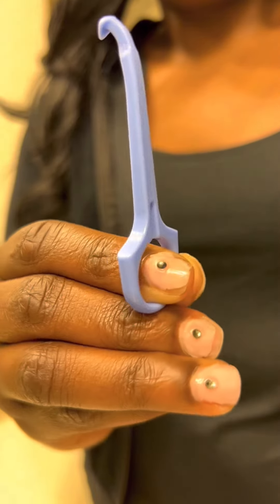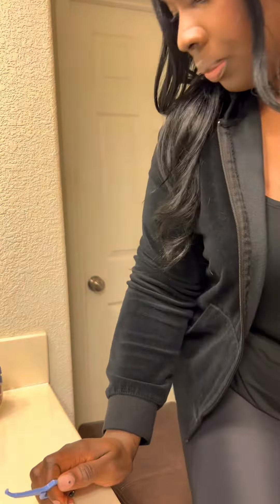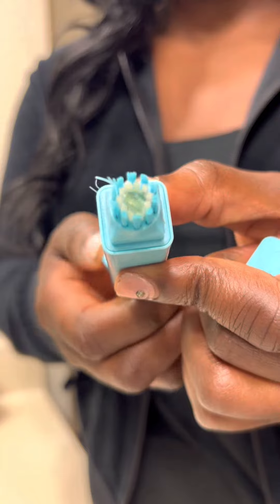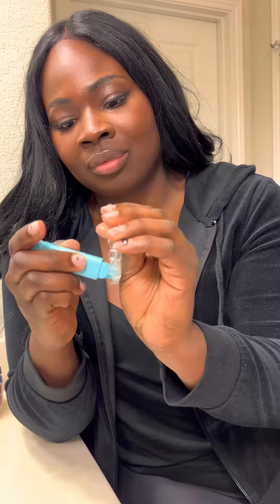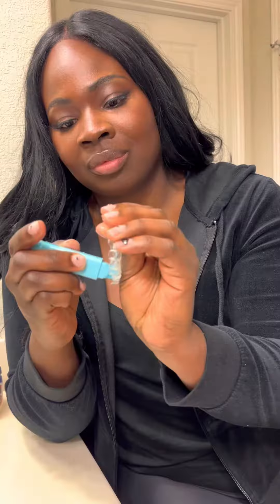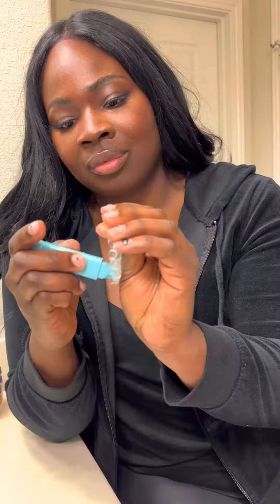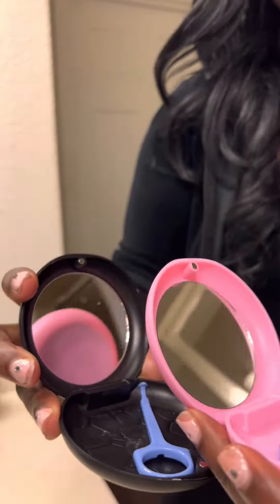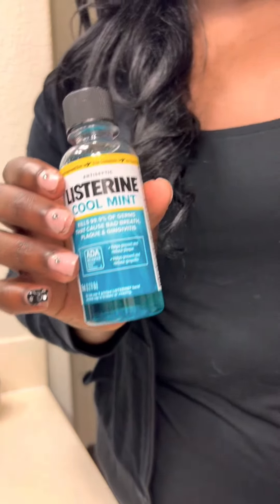5 Products Invisilign Users Must Have!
If you wear Invisilign or any other clear aligners…you must watch this video & checkout these products!

Pul Aligner Tool
IXO Mint Chewie
Aligner Case
FunkOff Toothbrush
Grapefruit Mouthwash